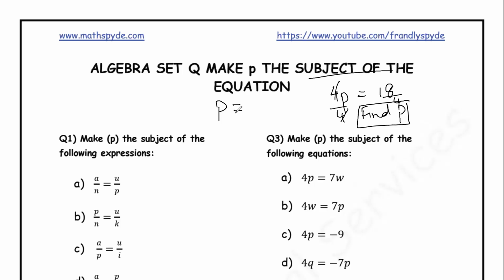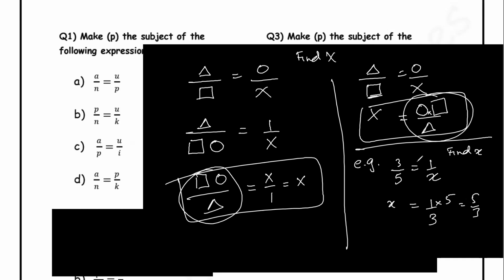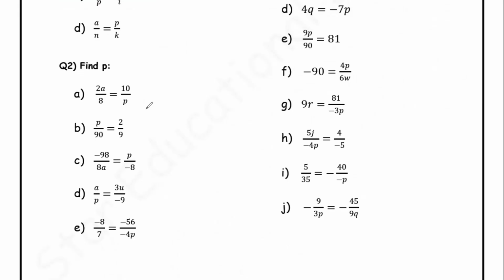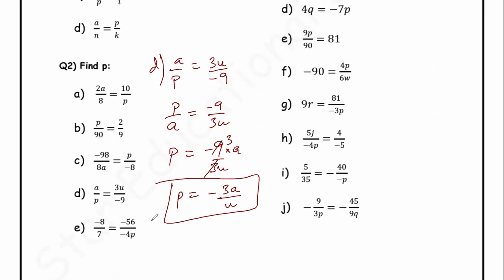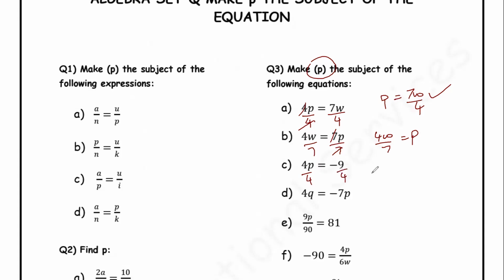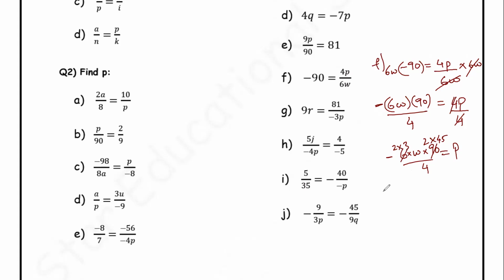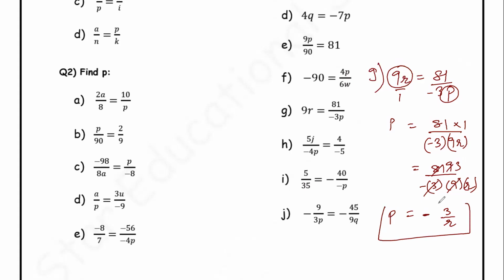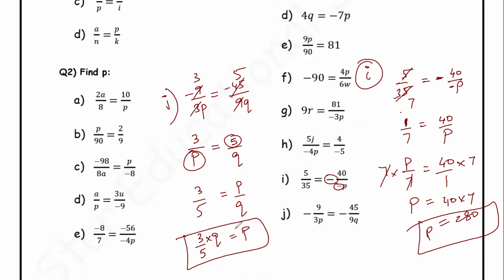ALGEBRA SET Q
Link for Algebra Set Q Make p the Subject of the Equation Worksheet